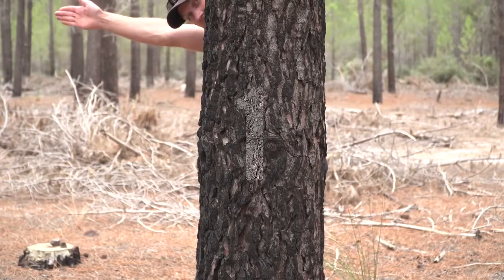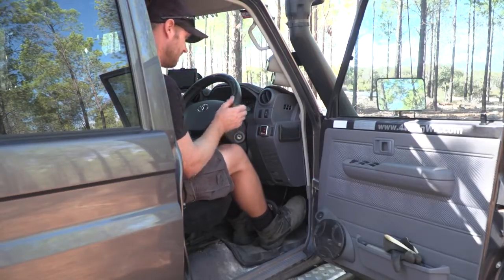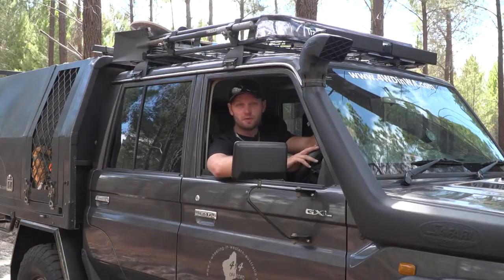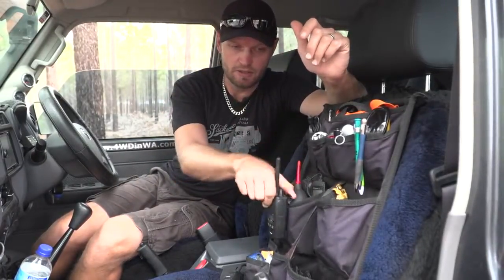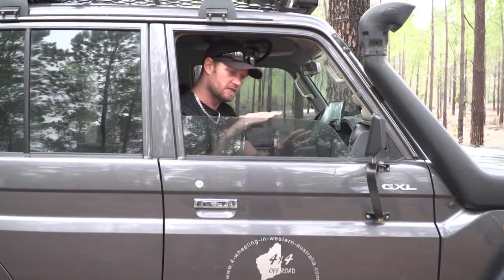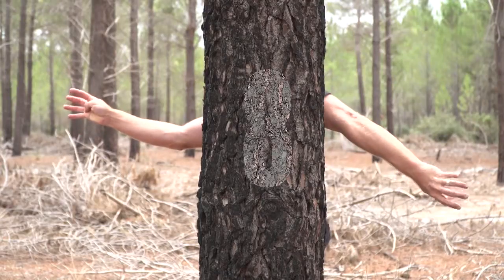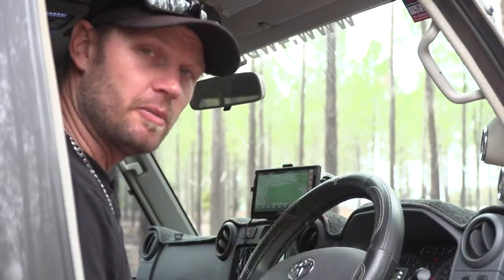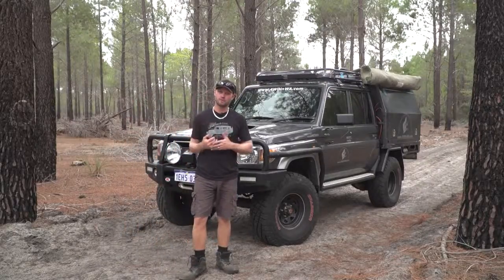4 Wheeler Driver Seat Tips